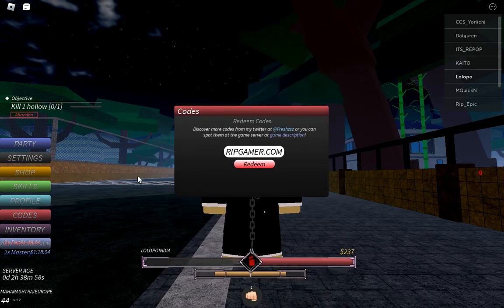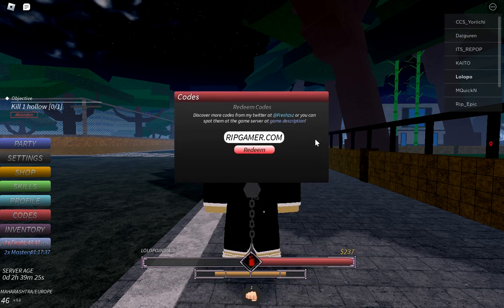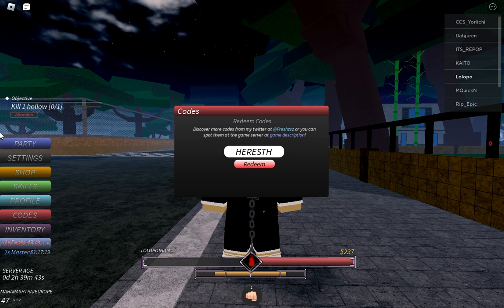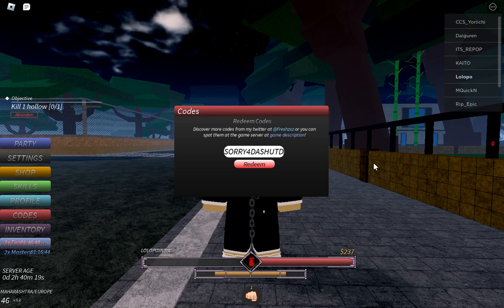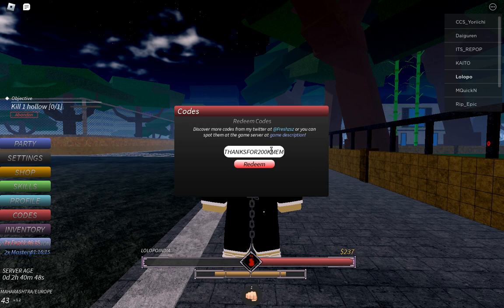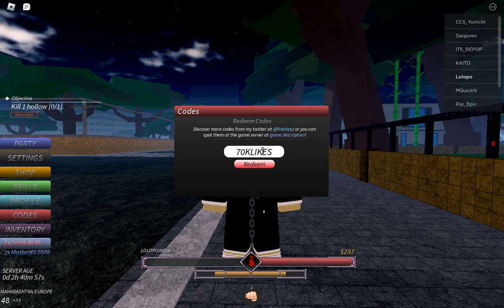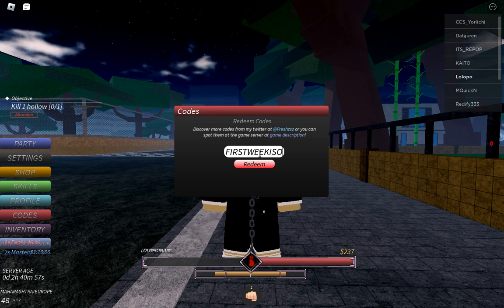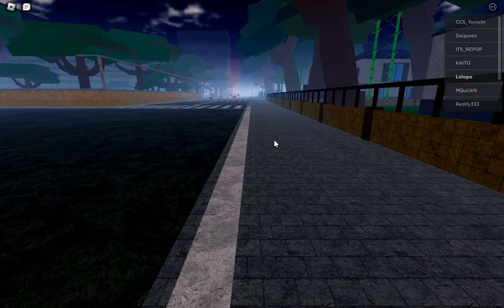All *Secret* Project Mugetsu Codes 2023 | Codes for Project Mugetsu 2023 - Roblox Code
In this video i will show you all working  Project Mugetsu  codes in roblox 2023. Redeem codes for  Project Mugetsu  for rewards.
Title:- All *Secret*  Project Mugetsu  Codes 2023 | Codes for  Project Mugetsu  2023 - Roblox Code